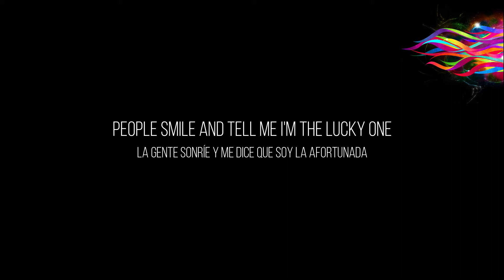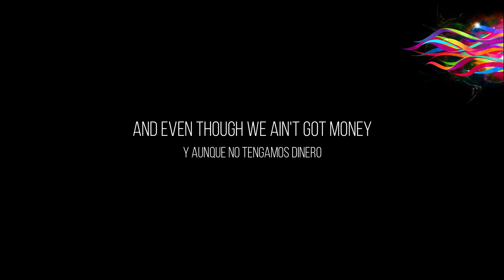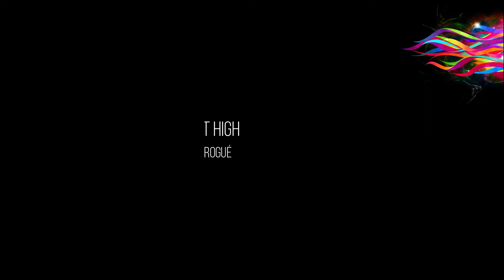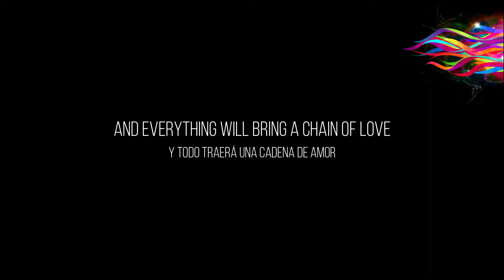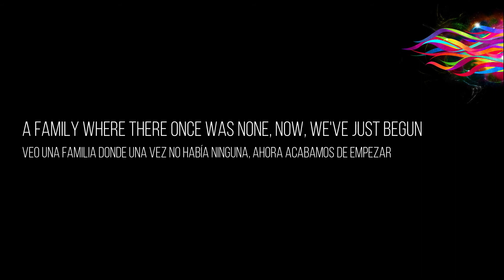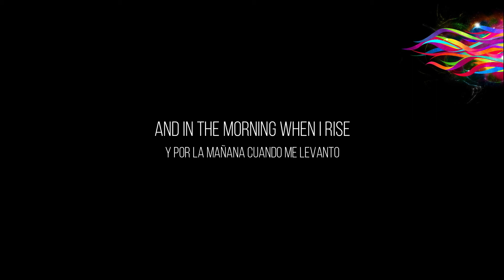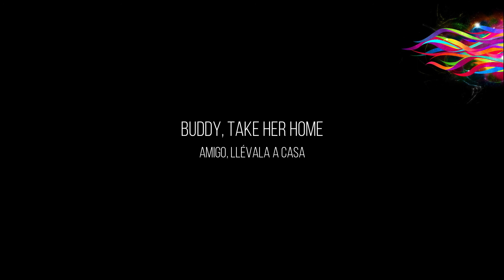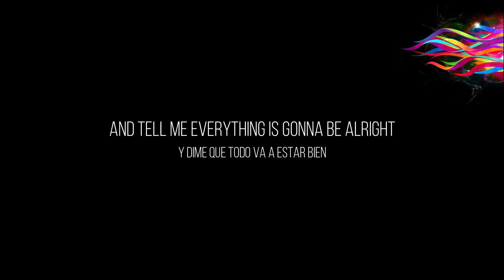DANNY'S SONG | KENNY LOGGINS & JIM MESSINA SUBTITULADA EN ESPAÑOL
Danny's Song

People smile and tell me I'm the lucky one, and we've just begun
Think I'm gonna have a son
He will be like she and me, as free as a dove, conceived in love
Sun is gonna shine above

And even though we ain't got money, I'm so in love with ya honey
And everything will bring a chain of love
And in the morning when I rise, you bring a tear of joy to my eyes
And tell me everything is gonna be alright

Seems as though a month ago I beta chi, never got high
Oh, I was a sorry guy
And now a smile, a face, a girl that shares my name
Now I'm through with the game, this boy will never be the same

Pisces, Virgo rising is a very good sign, strong and kind
And the little boy is mine
Now I see a family where there once was none, now we've just begun
Yeah, we're gonna fly to the sun

Love the girl who holds the world in a paper cup, drink it up
Love her and she'll bring you luck
And if you find she helps your mind, buddy, take her home
Don't you live alone, try to earn what lovers own